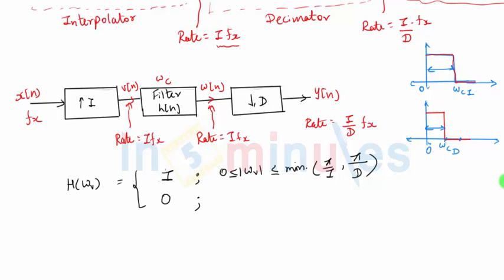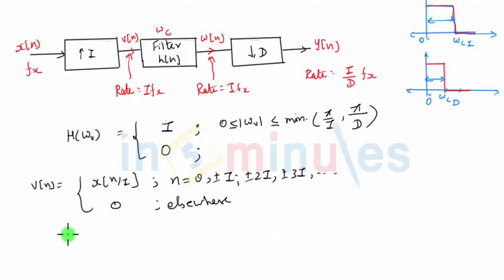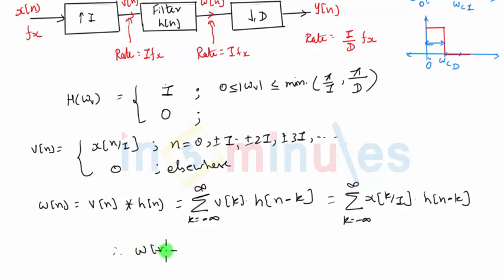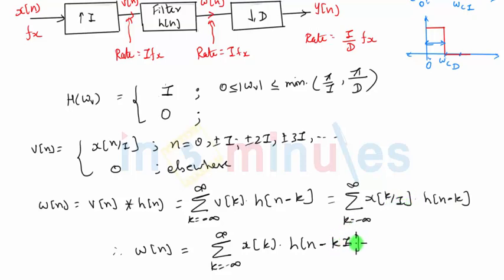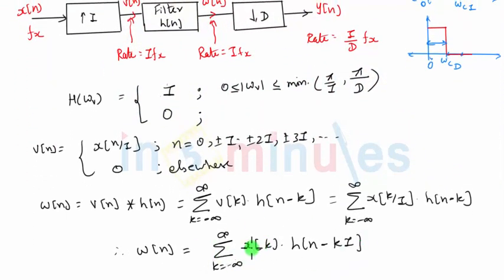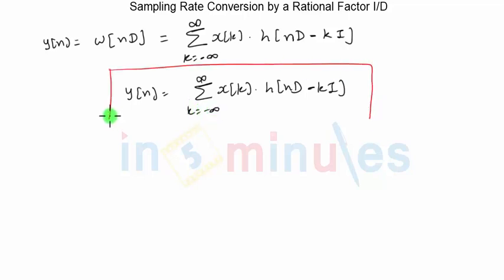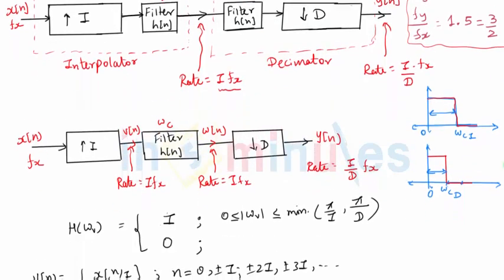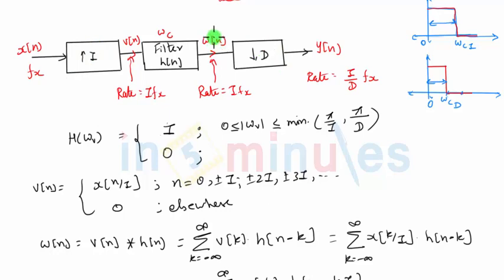ModGen_Vid_52_Multi-rate Signal Processing_Sampling rate conversion by a Rational factor I/D (Part3)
These videos cover the sampling rate conversion by a ratoinal factor I/D in detail with its block diagram.

Pre - Requisite -